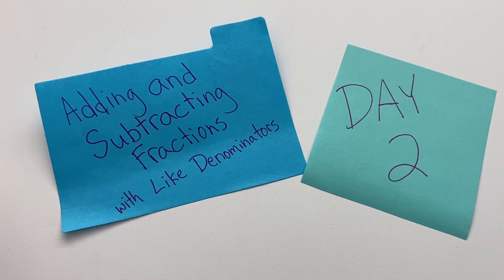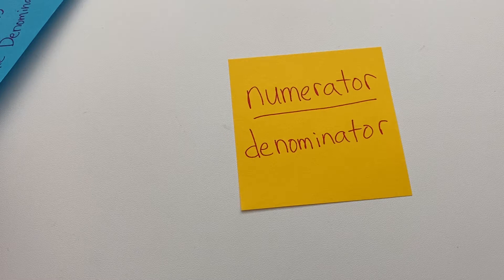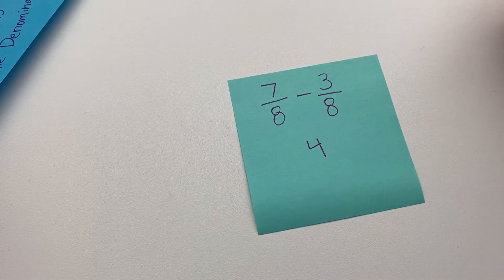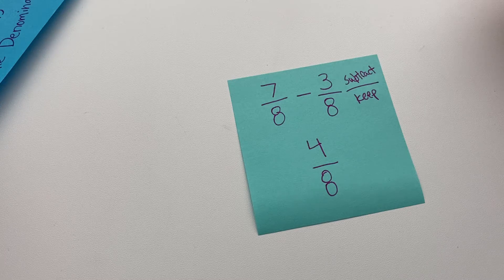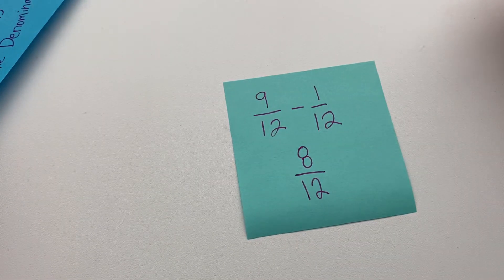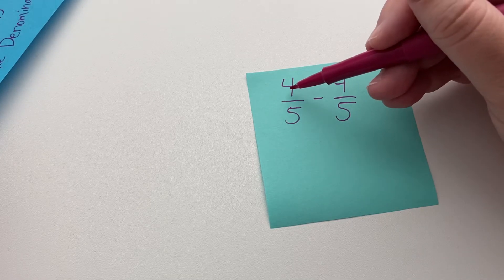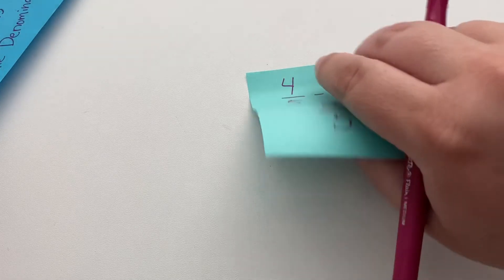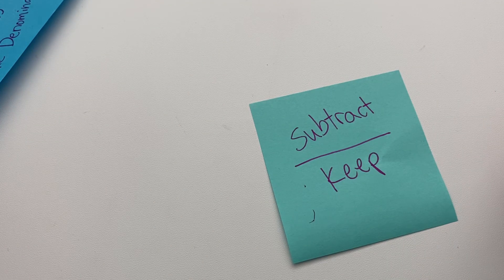Add/Subtract Fractions Like Denominators Day 2